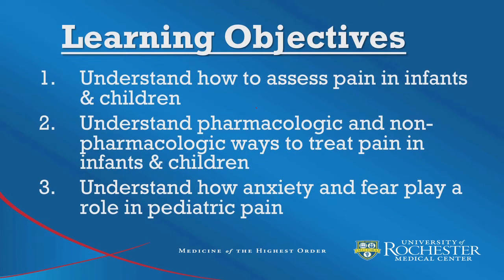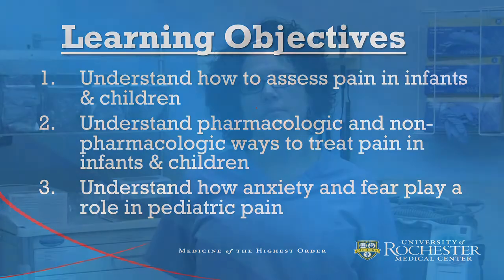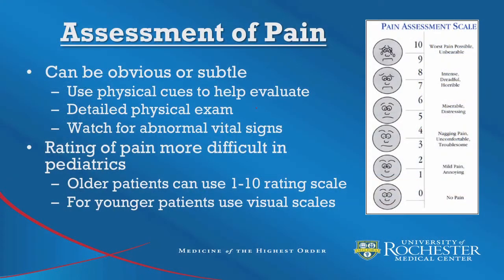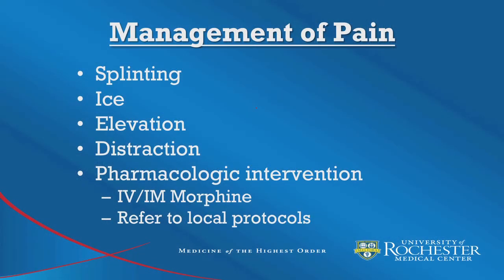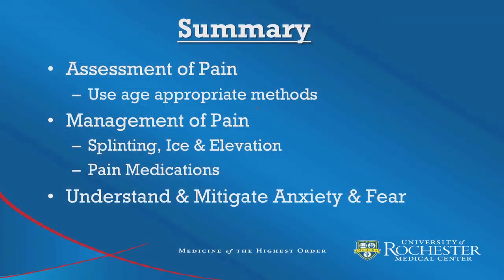Peds Block 5 - Episode 2 - Assessment & Treatment of Pain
Episode 2 of a 2 part series that discusses pain control in the pediatric populations. This series is specifically targeted for EMS providers and is developed by the University of Rochester Medical Center, Emergency Department, Division of Prehospital Medicine.